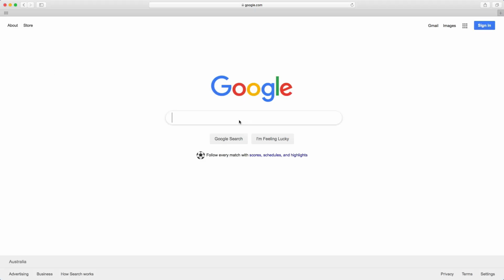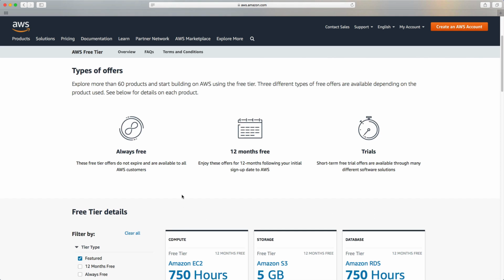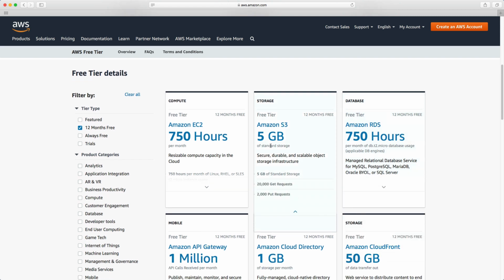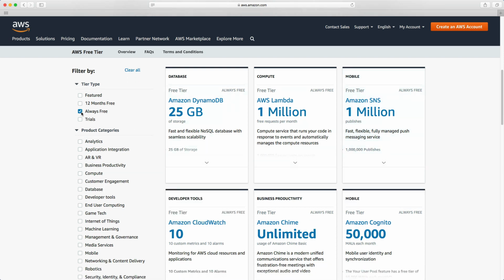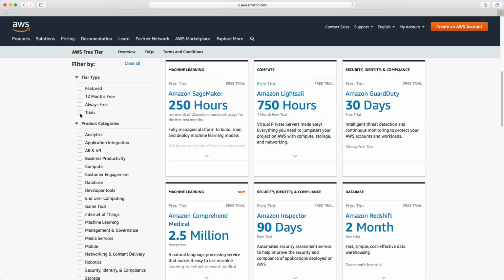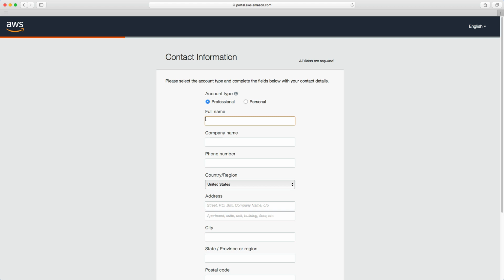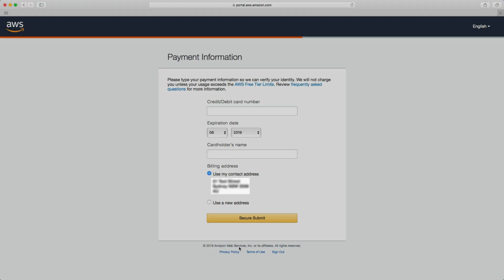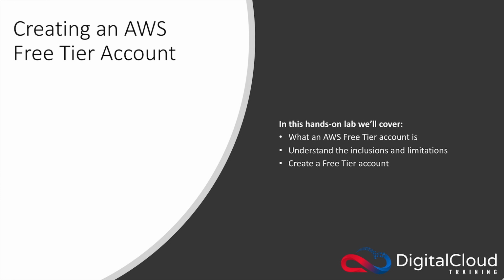How to create an AWS Free Tier Account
In this Free AWS video tutorial, you'll learn how to create an Amazon Web Services (AWS) Free Tier Account. We'll cover:

- What an AWS Free Tier account is
- Understand the inclusions and limitations
- How to create a free tier account

The AWS Free Tier provides customers with the ability to explore and try out AWS services free of charge up to specified limits for each service. The Free Tier is comprised of three different types of offerings, a 12-month Free Tier, an Always Free offer, and short-term trials.

In this AWS Hands-On Labs video tutorial, you'll be watching as I create a new AWS Free Tier account and can follow along to create your own.

This video is an excerpt of our AWS Certified Solutions Architect Associate Hands-on Labs Course.

📌 Timestamps
0:00 - Introduction to the Lab
0:10 - What Is the AWS Free Tier?
0:30 - Types of Free Tier Offers (Always Free, 12-Month Free, Trials)
1:00 - Free Tier Inclusions: EC2, RDS, S3, Lambda, DynamoDB, SNS
1:40 - Overview of LightSail Trial Offer
2:00 - Most Common Free Tier Usage: Always Free & 12-Month Free
2:15 - Navigating to 'Create a Free Account'
2:30 - Step 1: Email, Account Name, and Password Setup
2:50 - Step 2: Select Account Type (Personal vs Professional)
3:10 - Step 3: Fill Out Contact Information
3:30 - Step 4: Add Payment Information (Credit/Debit Card)
3:50 - Step 5: Enter SMS Verification Code
4:10 - Final Step: Complete AWS Free Tier Account Setup
4:25 - Wrap-Up and What’s Next